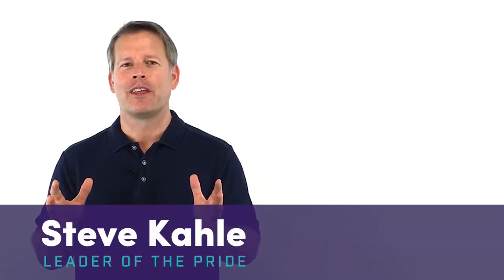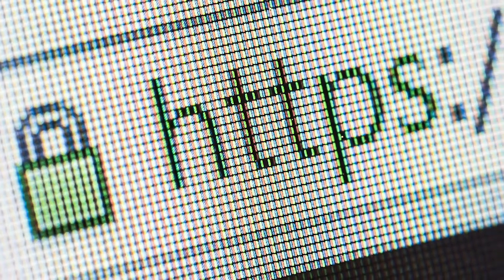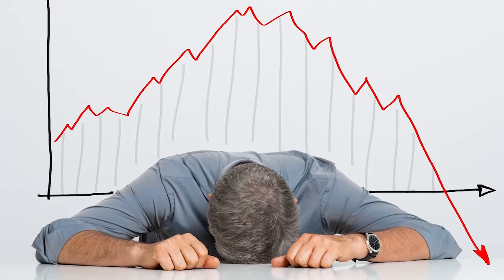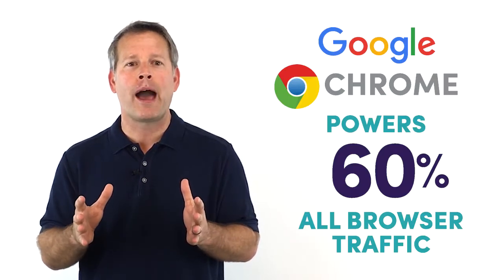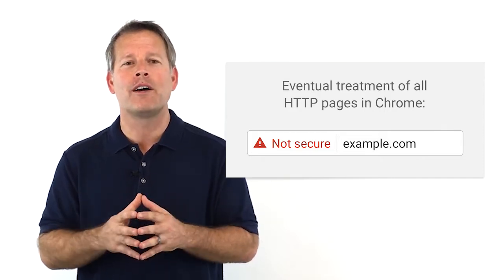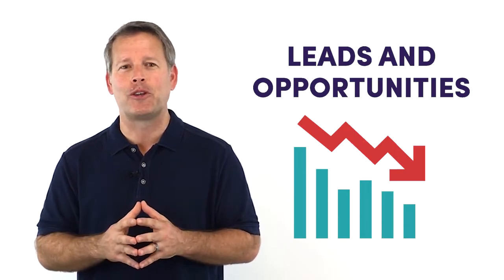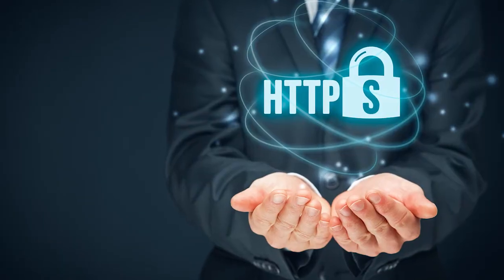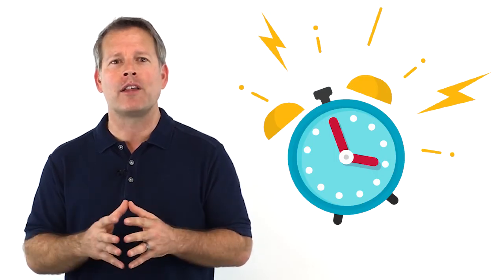Why you need to Migrate to HTTPS and Secure Your Website with an SSL Certificate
Is your website secure? This change by Google could have a massive effect on your bottom line. We use SSL (secure socket layer) certificates on the web to keep hackers from stealing valuable information. This provides a guarantee that our personal information is secure and protected.

Beginning October 2017, Google will alert consumers about websites that are not secure.

If you are caught unaware, your site will be penalized and your conversion rates will suffer dramatic consequences.

To avoid getting an outright warning that your site is not secured and to keep web traffic flowing, it is important that you take action now!

If you are serious about keeping your website secure for all of your visitors, then installing an SSL Certificate is the ideal next step.

White Lion is here to support and help you if you need our services and expertise.